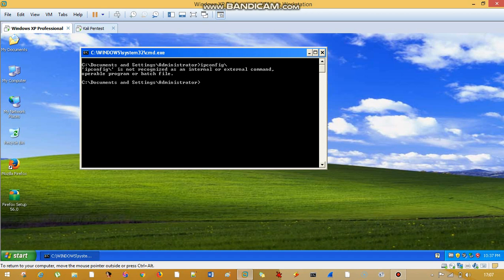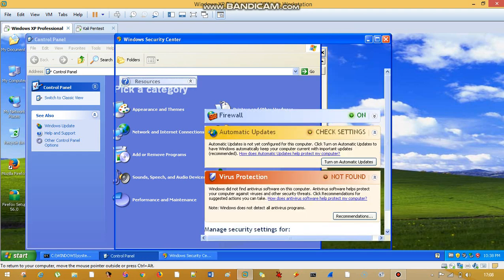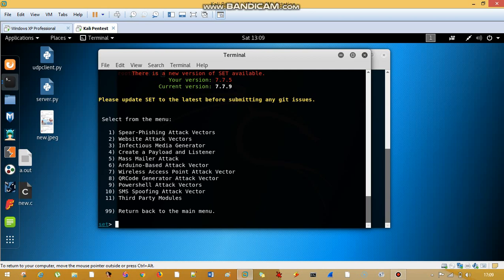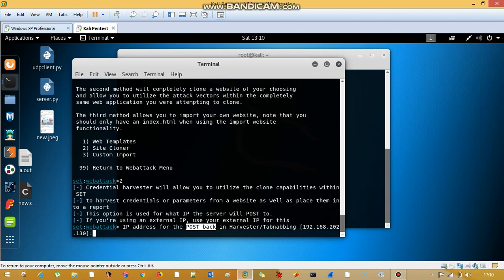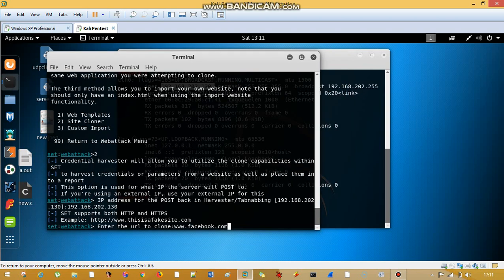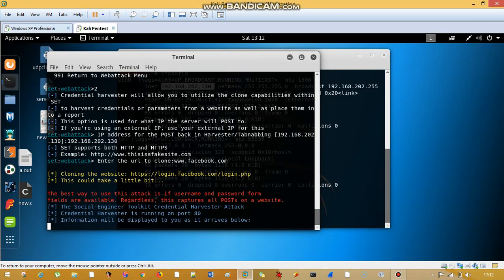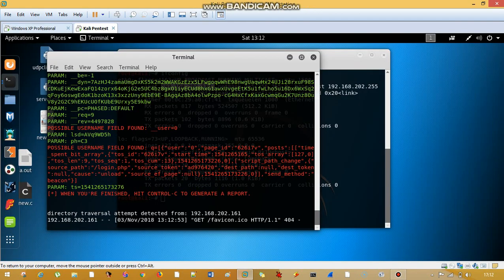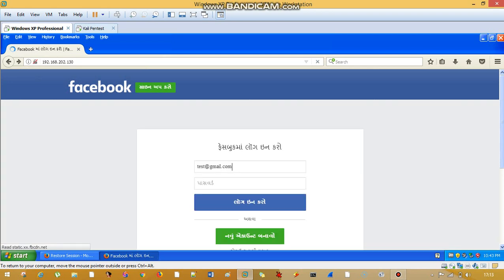SE - 1 Phising Attack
Phishing is a  social engineering attack, where we misguide our target to click on malicious URL:, by which we can harvest his login credentials or infect his system with malware, the result could be more adverse if the attack is  patched up with  other  SE attacks.

This Video is for creating awareness from the perspective of cybersecurity to those people, who are unknown with the security breaches .